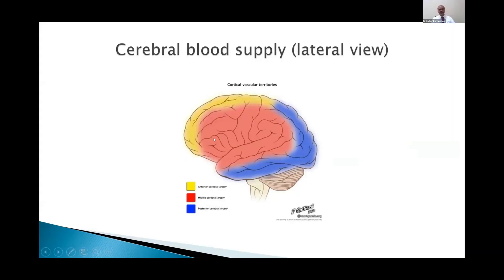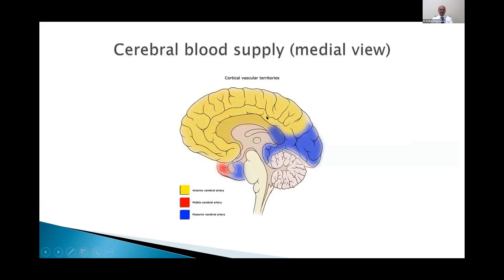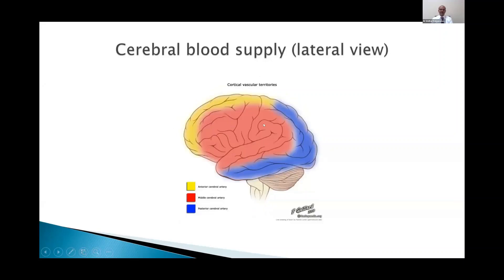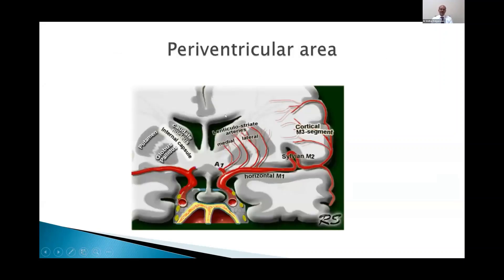Watershed area of the brain in term and preterm brain. Dr Sridhar K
In this short video, I discuss the watershed area of the brain in term and preterm brain. The watershed area is prone to injury in partial prolonged asphyxia, as this area is relatively deprived of blood flow. The area affected is the parasagittal cortex in term babies, and the periventricular area in preterm babies.